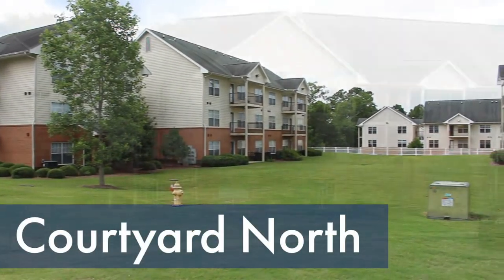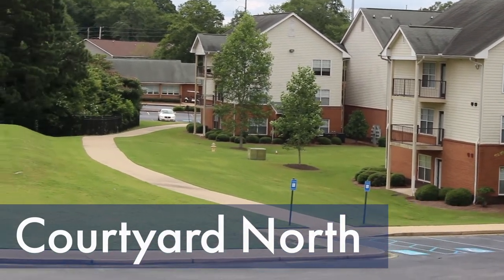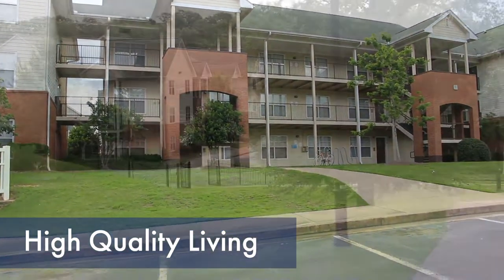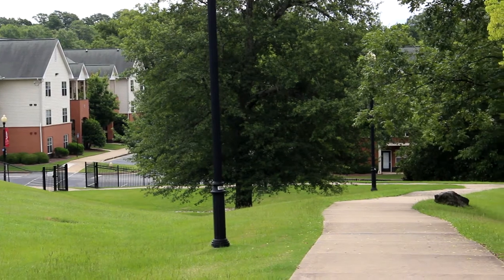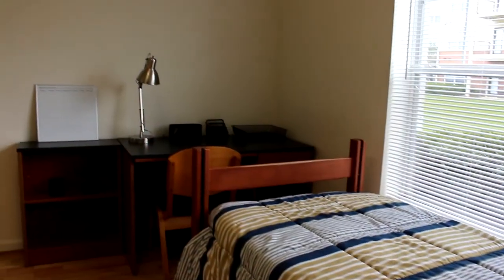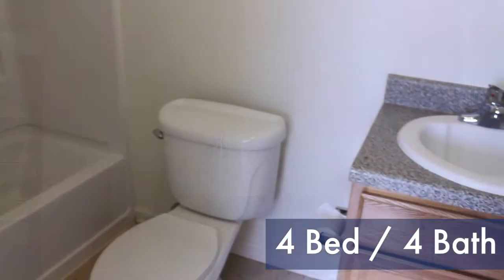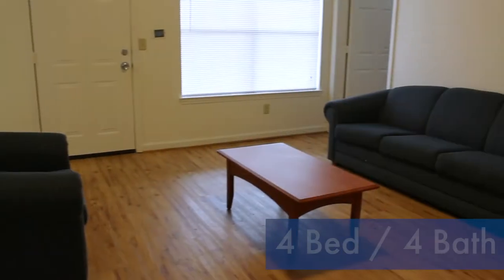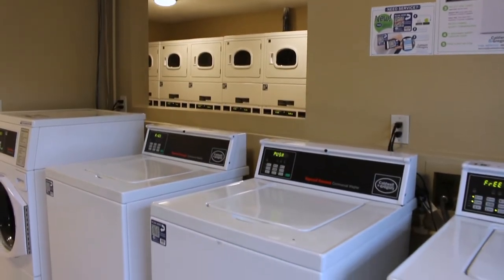Video Tour: Courtyard North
Take a short video tour of one of our upperclassmen housing areas on CSU main campus, Courtyard North